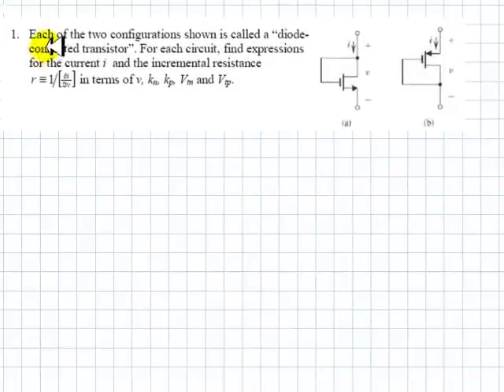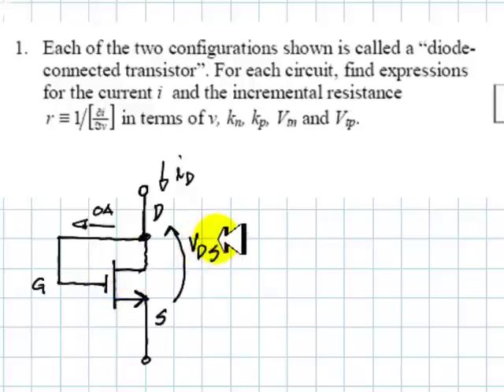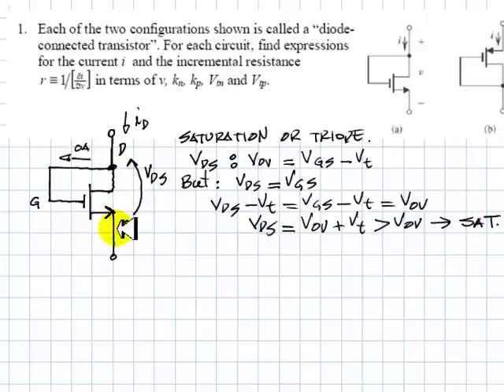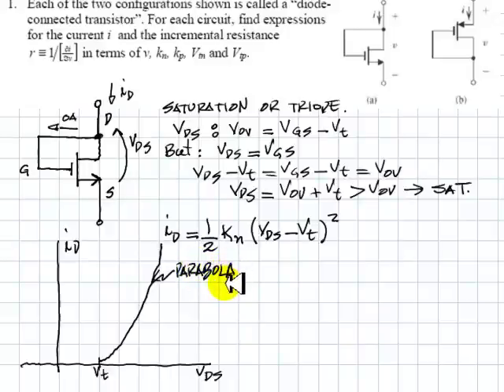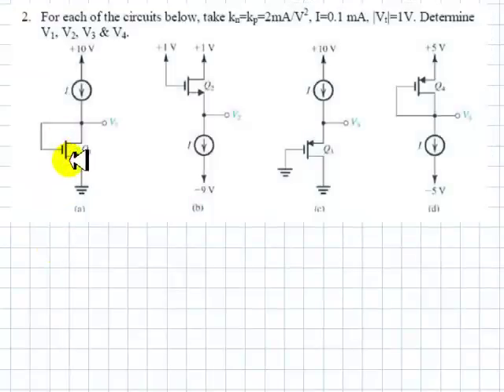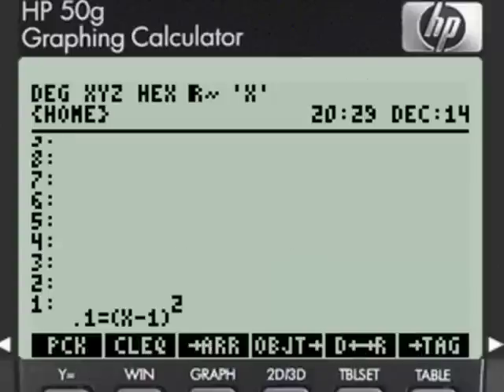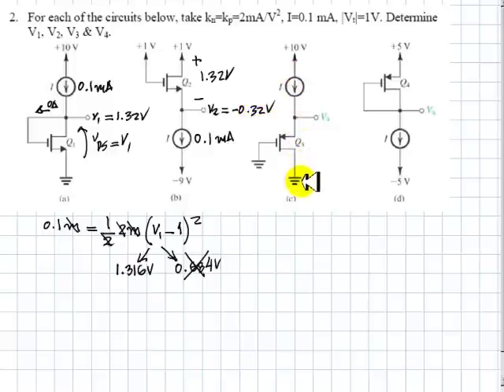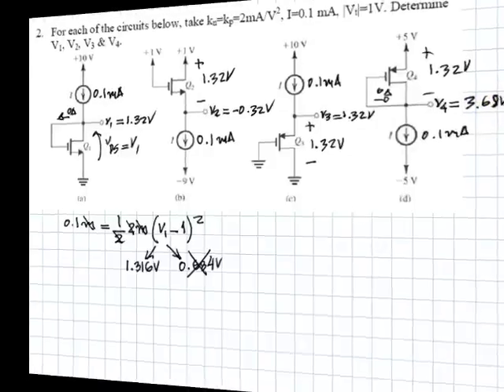EECE 251 - Tutorial on MOSFETs Part One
This set of exercises are not, by far, what would have been my first choice for a first series of tutorial examples on the MOSFET, but they were the ones in your assignment, there were handy and questions have been arisen already, so here they are. I hope to find the time, in the Summer, to redo this all, with examples of my liking for the next edition of EECE 251. For now, patience.